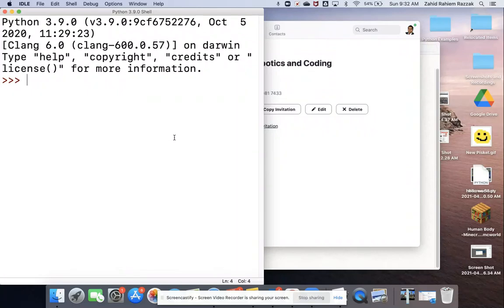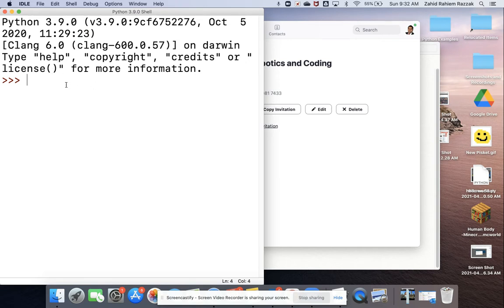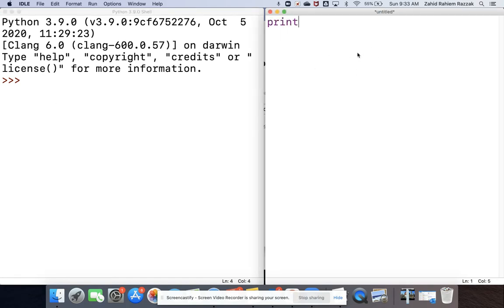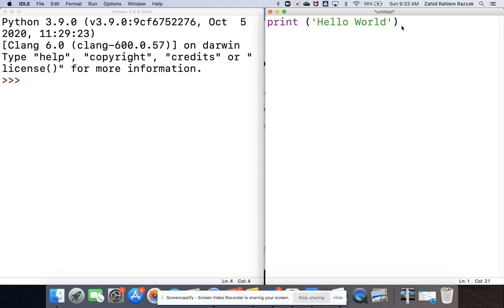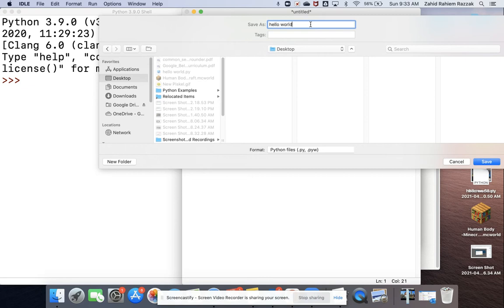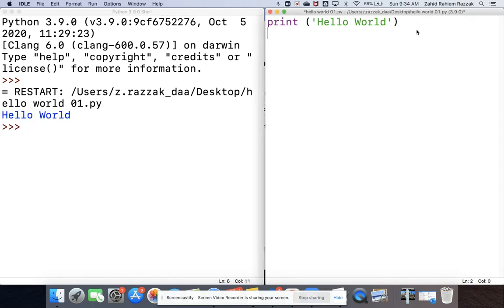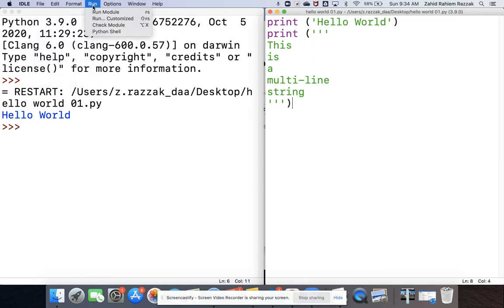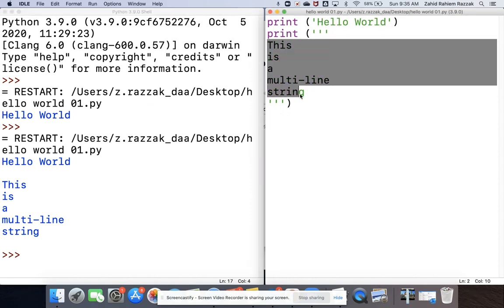Python - Strings (Literal and Multiline)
A short demo to show how to write single line strings using the Print Command, and also multi-line strings.